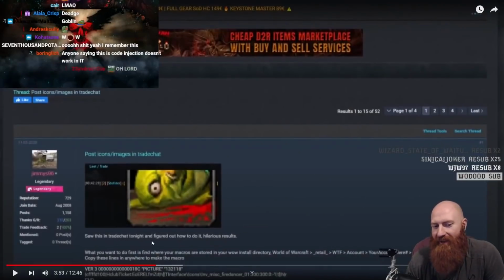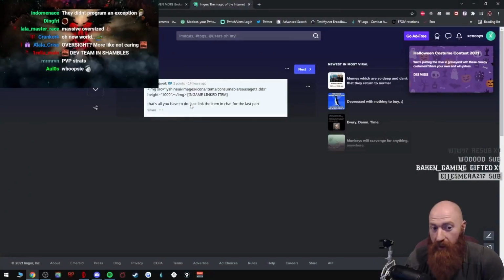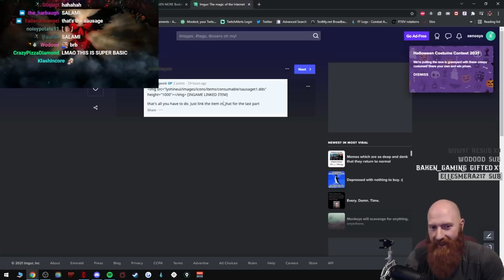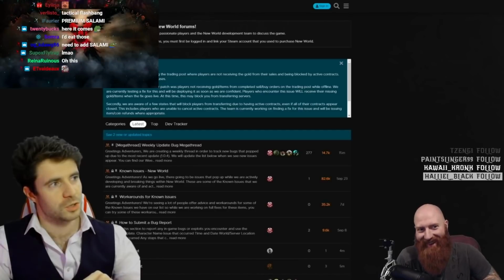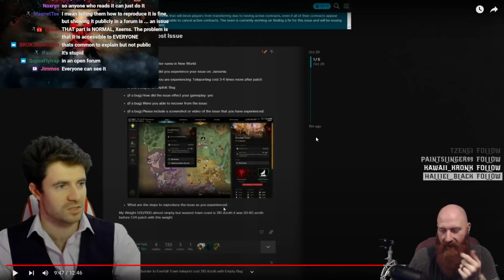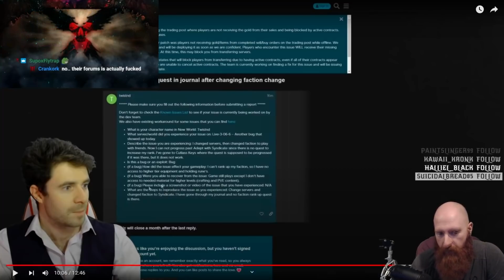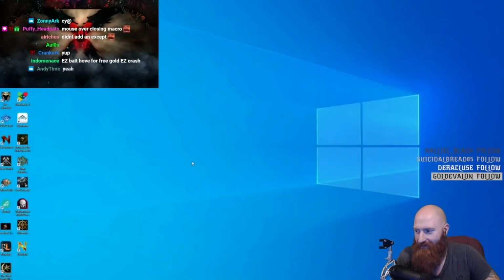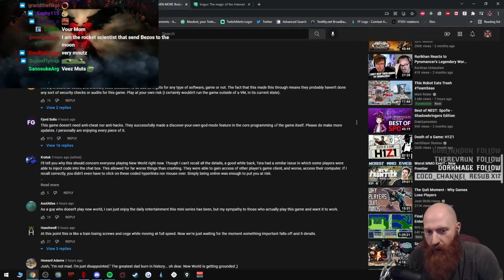New World Bugs got even WORSE | Xeno Reacts to "New World is EVEN MORE Broken" by Josh Strife Hayes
Xeno reacts to more New World bugs and drama. In this video Xeno goes over the newly discovered New Word exploits that allow you to crash the game or post pictures in chat. I guess the game is a sausage party now.

Don't forget to subscribe to Xeno's YouTube Channel so you can stay up to date with the best Xeno Highlights, Xeno Reacts, Xeno Guides and the funniest Xeno moments from Final Fantasy 14 (FFXIV) and other games played on stream!

Channel Editor: Leo Coman (Discord: Leo#9926)